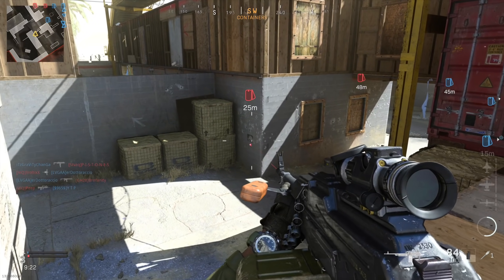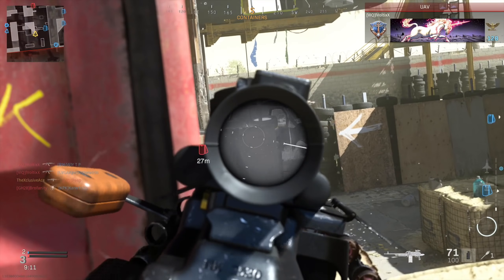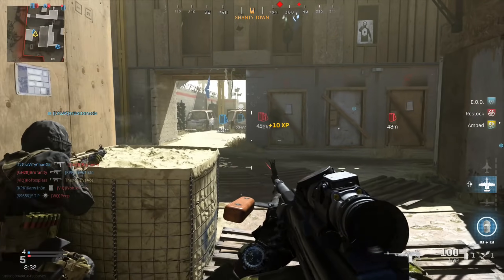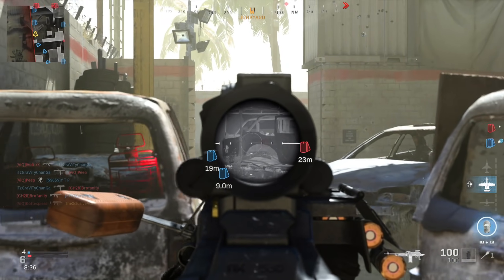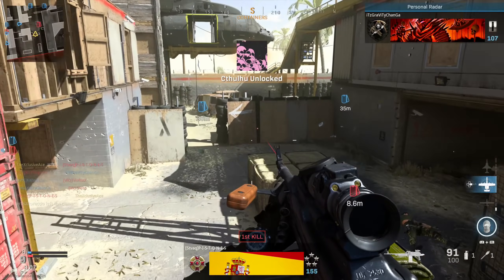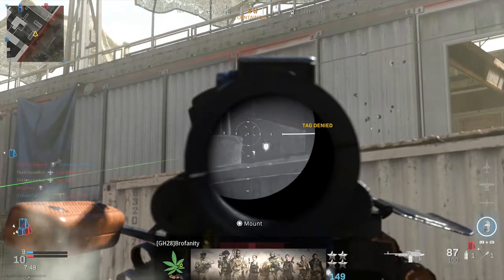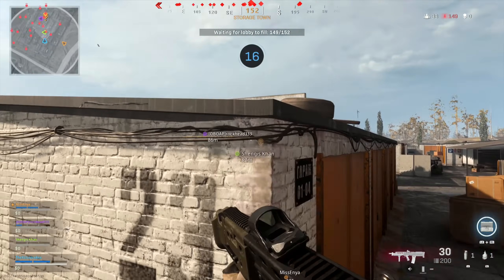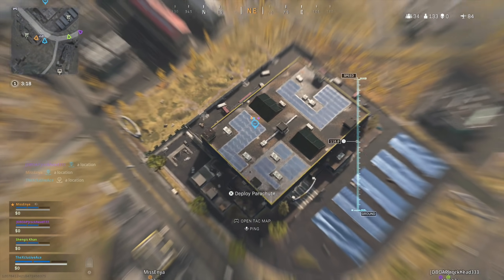The Update Broke the Game... (Modern Warfare Server Issues)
Today was meant to be a Gun Guide on the new LMG but I couldn't get into a playable match for gameplay so today I wanted to shed light on this issue!